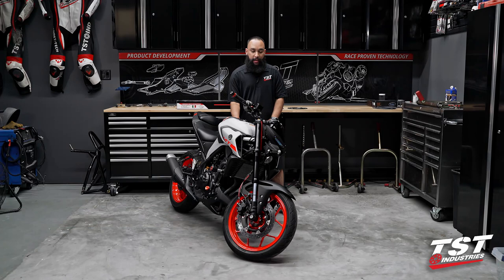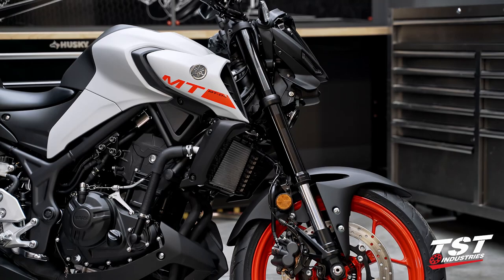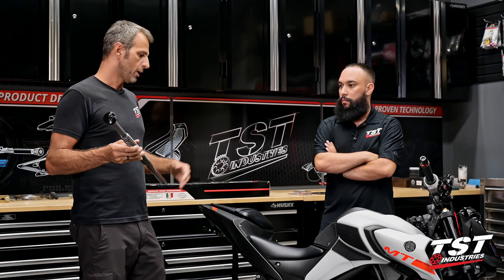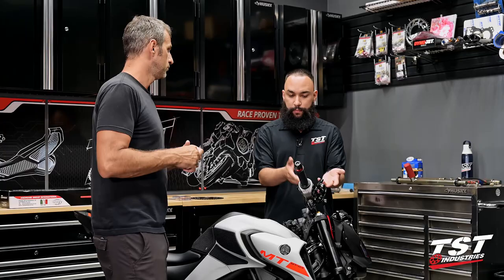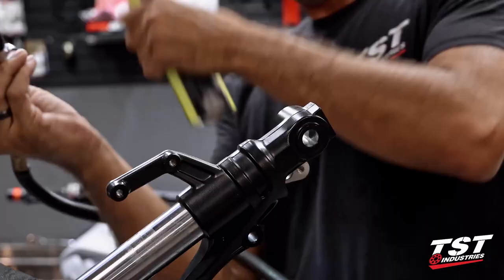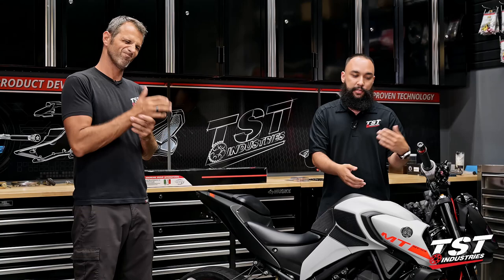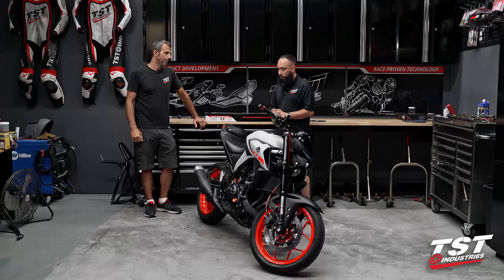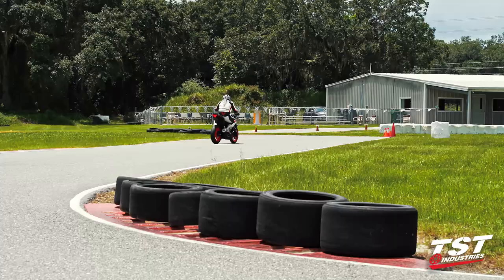ALL NEW Suspension UPGRADES for our 2020 Yamaha MT-03! (MT-03 Build Series Ep.7)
Upgrading the suspension is one of the best changes you can make to any motorcycle. Suspension components, whether front or rear, can drastically improve the overall handling and feel of your motorcycle during track operations or even spirited street riding. We decide to go with the Andreani Misano Cartridge Kit for our Yamaha MT-03 build, as we feel it is one of the best options on the market for our particular application.